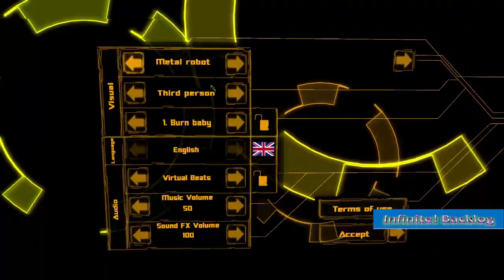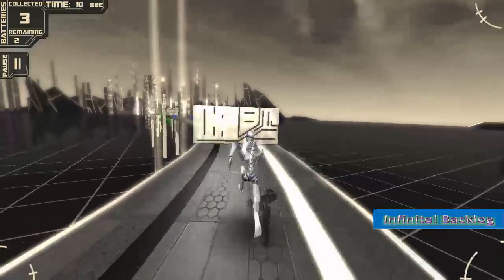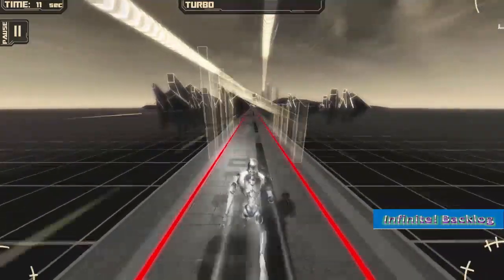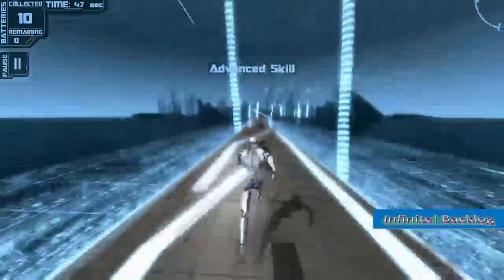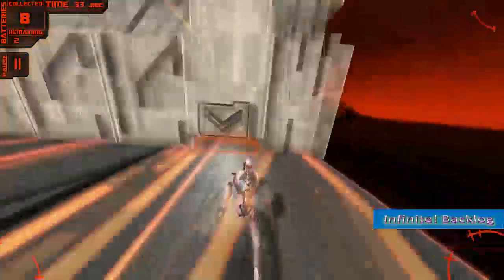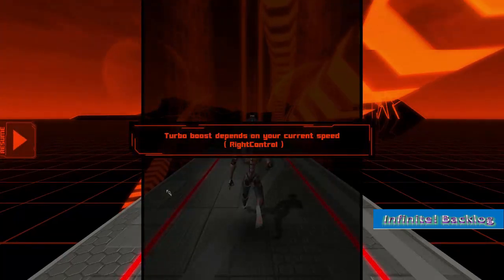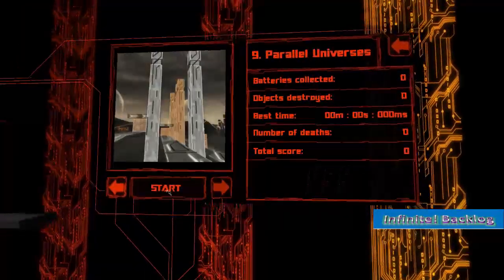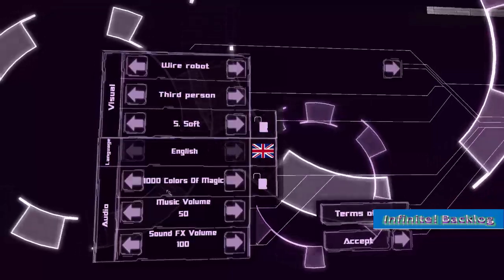Infinite Backlog - Gamer Interval 11590.85: T.E.C. 3001 (PC)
A bit of a mixup today. I thought I was going to be playing RACE 07, but that listing in Steam was actually from another PC in my homegroup. But I already had my XBox 360 Wireless Controller for PC connected, so I needed to find something that was game controller friendly. T.E.C. 3001 wound up getting the call from the bullpen. I played this a couple of years ago and did a mini-review. Back then, I was playing with a keyboard. I always meant to take it for a spin with a controller, but never put in the time until now.

Also a lot of logistics pain today as I transitioned my new streaming rig to an entirely new cfg and set of hardware. I'll have to learn the limitations all over again, but I hope it will eventually prove more stable, higher performing, and more reliable and consistent.